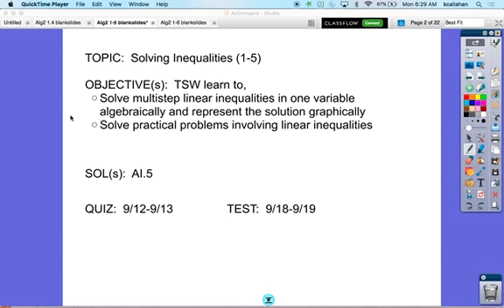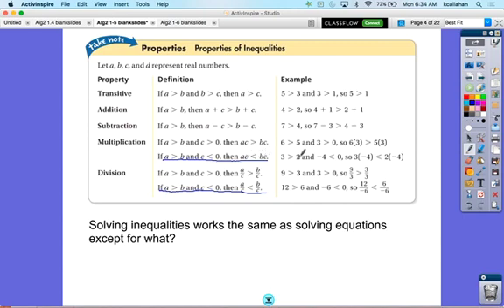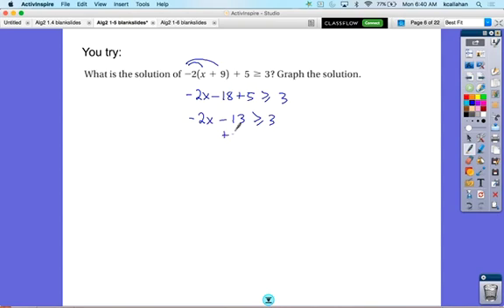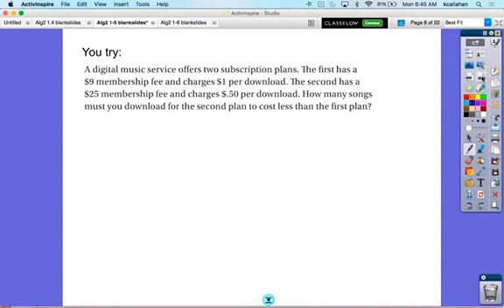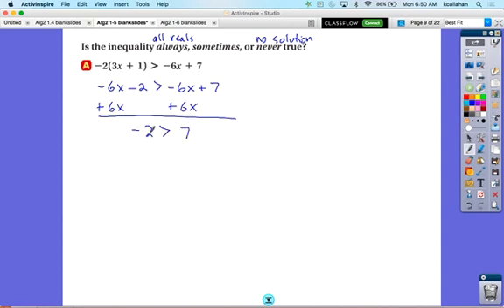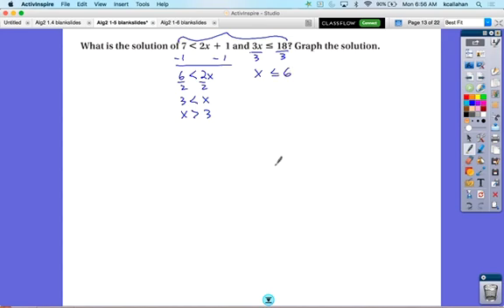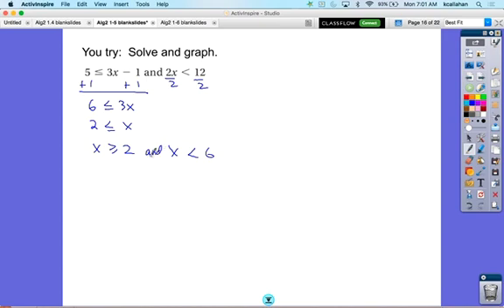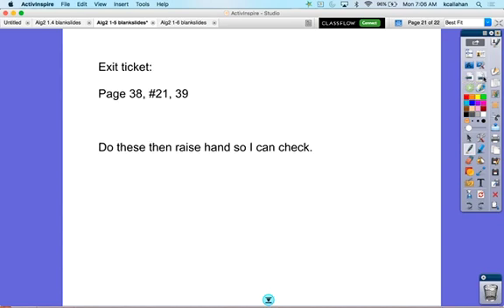Alg2 1 5 video